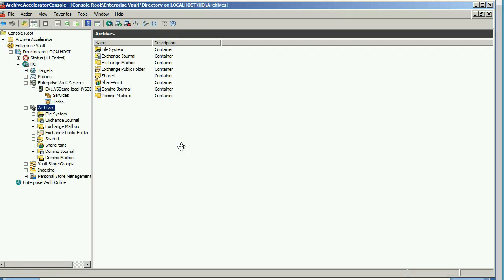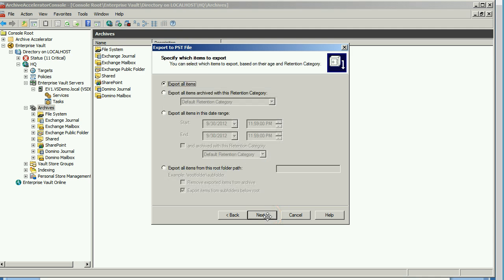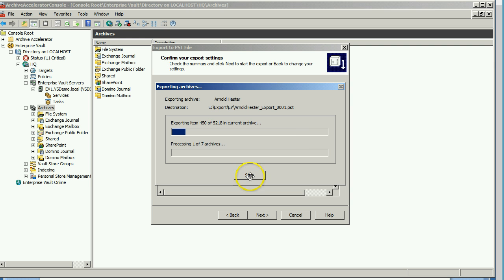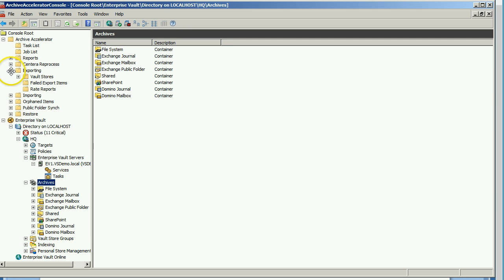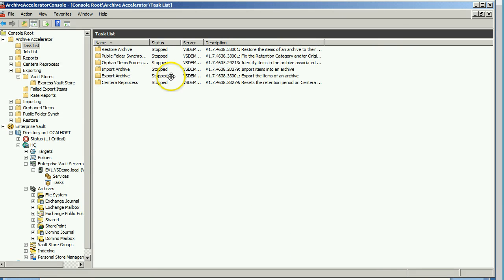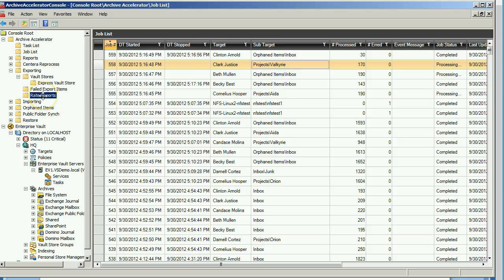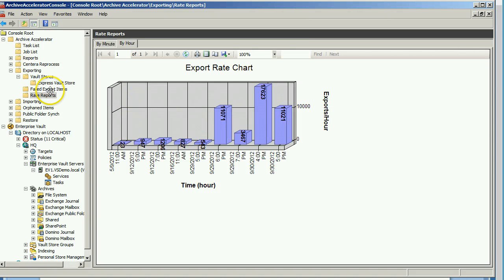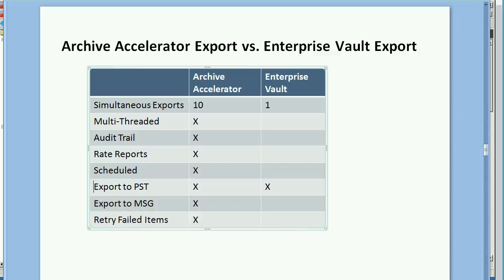Archive Accelerator Export for Symantec Enterprise Vault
Demo of exporting data from Symantec's Enterprise Vault using both the built in capabilities as well as Vault Solution's Archive Accelerator Export product.